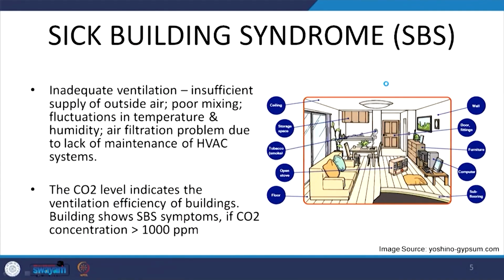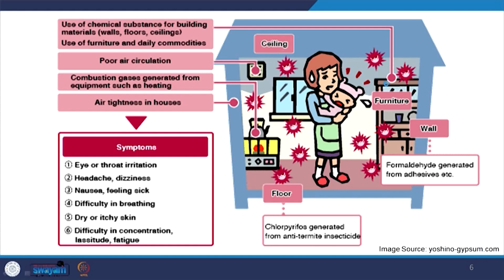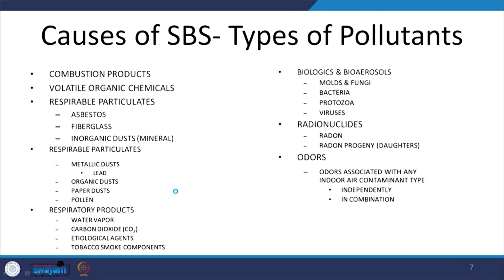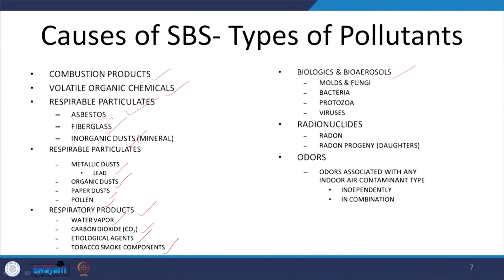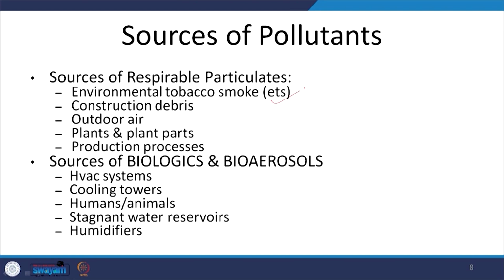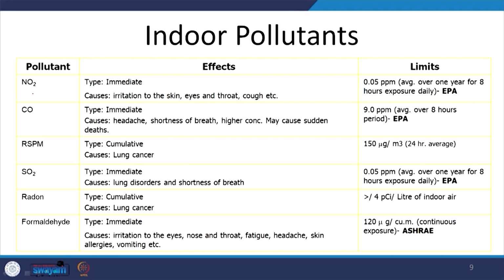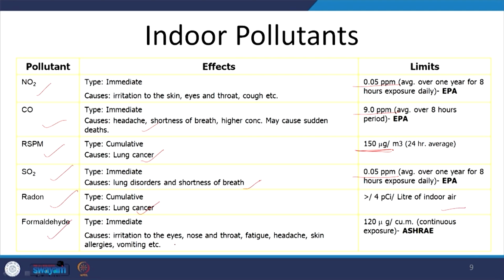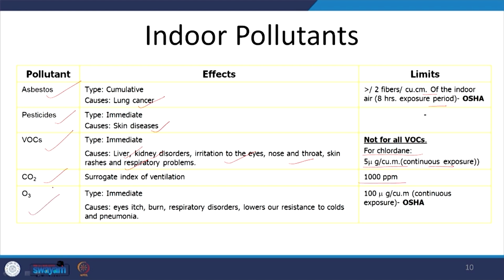Indoor Environmental Quality - I